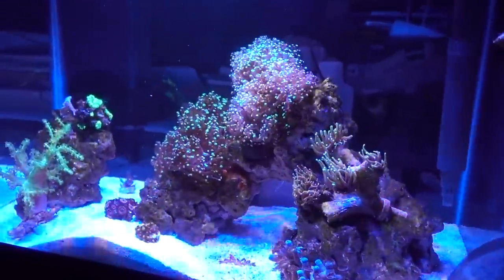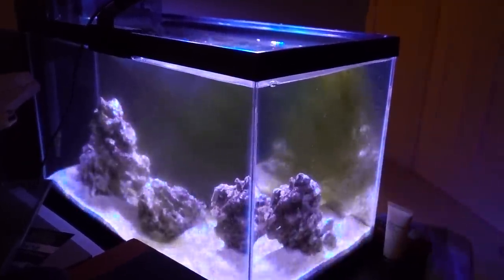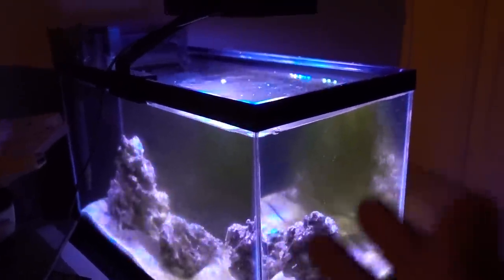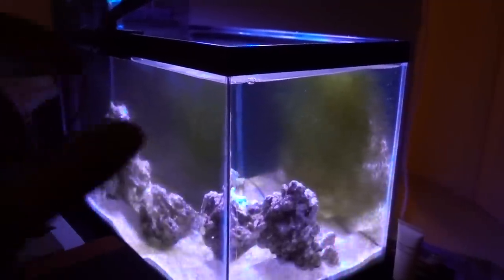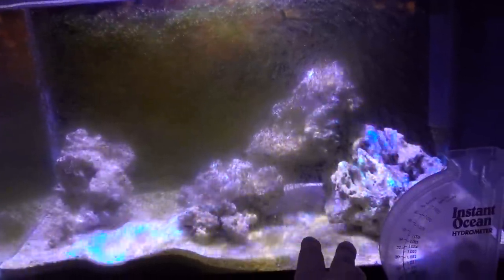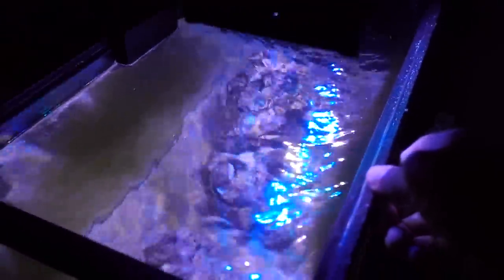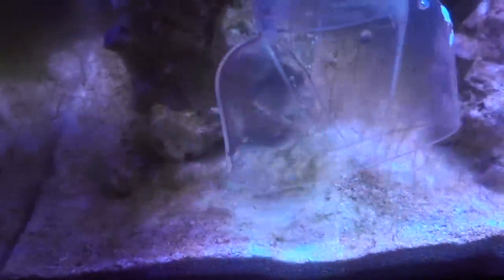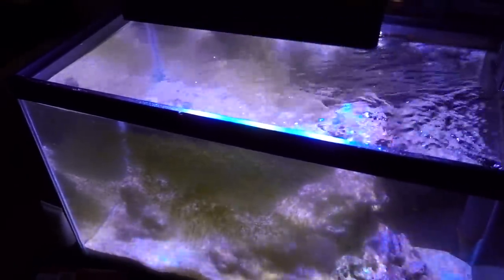$146 Nano Reef: Cycling + Corals! (Part 4)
Setting up a successful reef tank does not need to cost a lot, here is the rock and sand I picked for the nano tank! Also a quick bit on using Plasti Dip to paint the background of the $146 budget reef tank build!

Items used in this video:
Plasti Dip (Amazon)
Tropic Eden MiniFlake Sand (Amazon)

List of equipments for this build:
Hipargero / Aqua Knight A029 Light (Amazon)
Aqua Clear 70 HOB Filter (Amazon)
Hydor 25w Heater (Amazon)
Hydor 100w Heater (Amazon)
Silicone Sealer 1oz (Amazon)
Plasti Dip (Amazon)